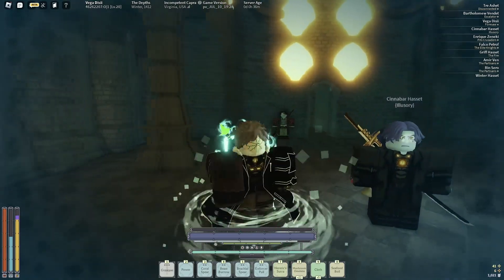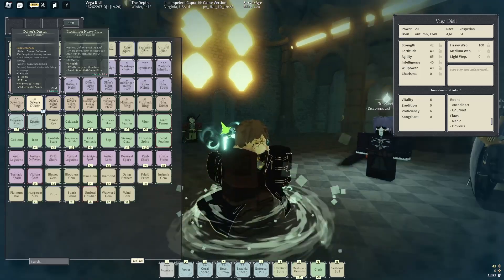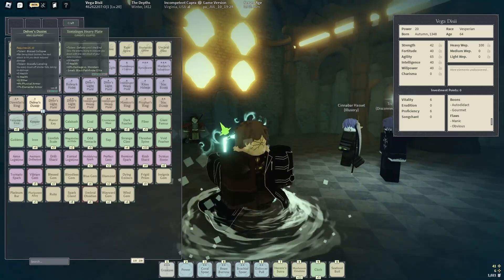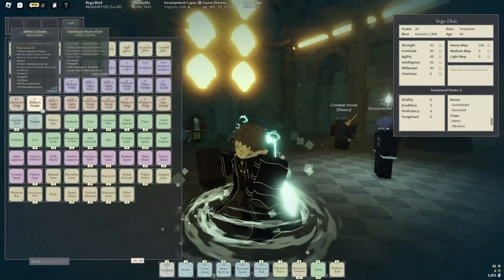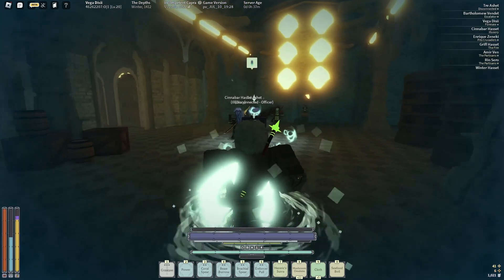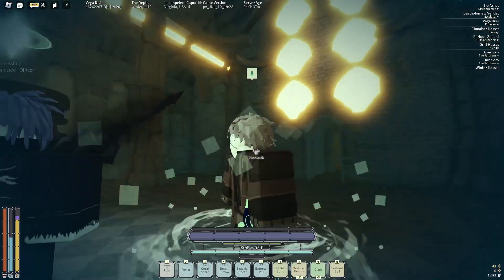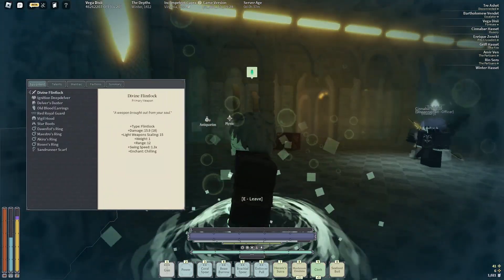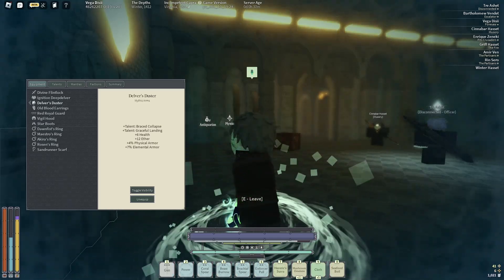NEW Delver Duster [Deepwoken]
NEW Delver Duster added to deepwoken ITS SO COOL